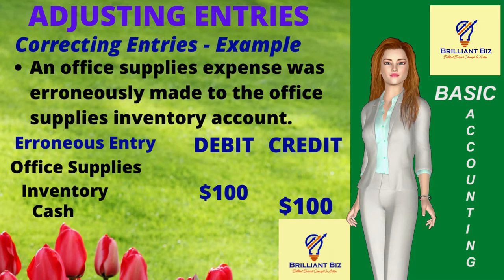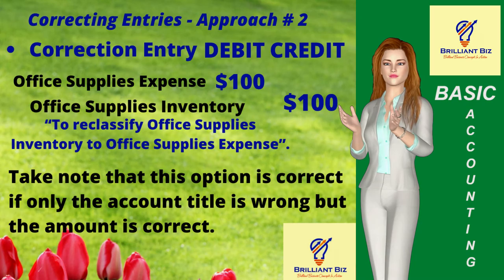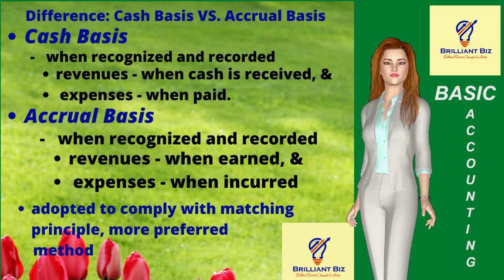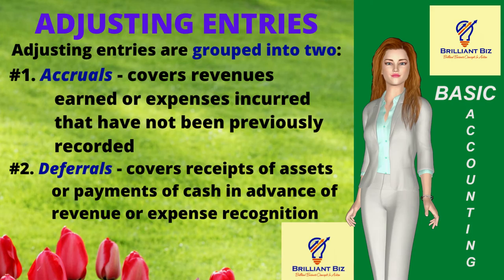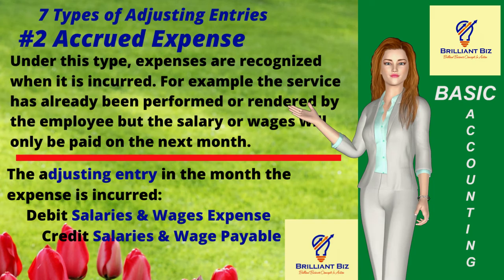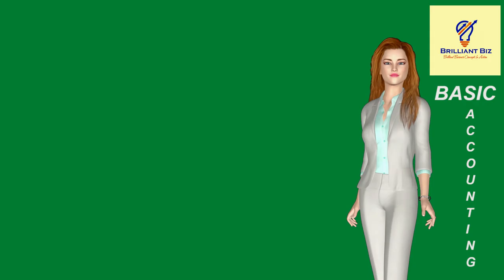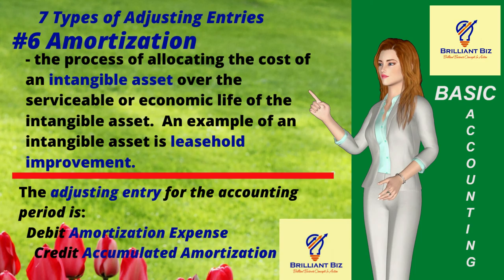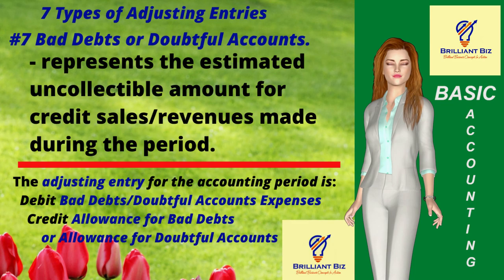ACCOUNTING, ADJUSTING ENTRIES - PART 11 BASIC ACCOUNTING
This video is created by Brilliant Business Concepts to help beginners understand the basics of accounting.

The materials, herein, compiled are beneficial to students, business owners, business managers, and even business enthusiasts who desire to have a good basic foundation in accounting. The learnings from this video will equip each learner with the skill required to record transactions compliant with basic bookkeeping, and accounting principles as well as applicable rules and regulations of government agencies tasked with supervision and monitoring of reportorial and tax requirements which are generally based on sound and good bookkeeping processes and practices.

CREDIT  to the following esteemed authors, from whose writings  some of the materials in this video are derived:

"Adjusting Entries"
BY ROSEMARY CARLSON
 Updated January 06, 2020

"Adjusting Entries"
 "Why do we need adjusting journal entries?"

Accounting Coach
"Definition of Adjusting Entries"
"Accruals & Deferrals"
By Harold Averkamp

"The difference between cash and accrual"

"CORRECTING ENTRY" - May 28, 2020

Accountingverse.com
"Accounting entry For bad Debts Expense"